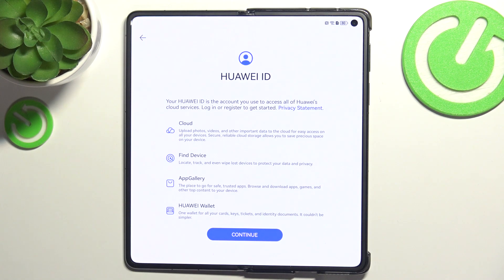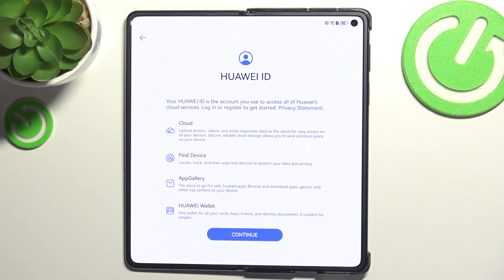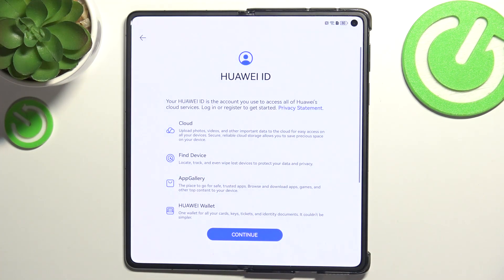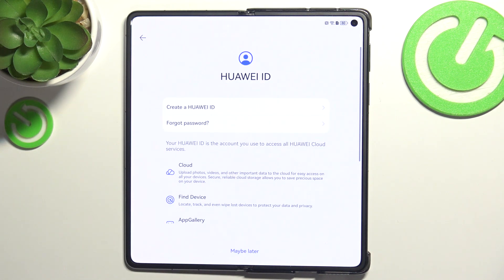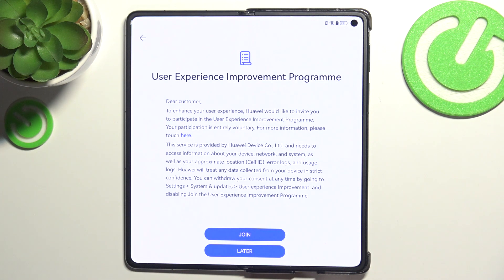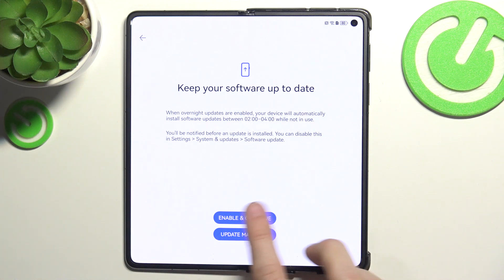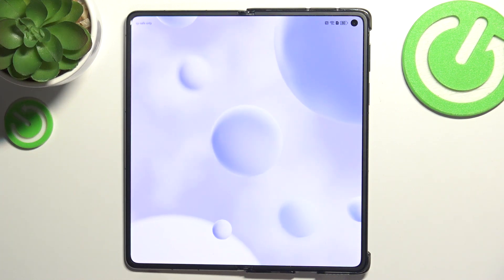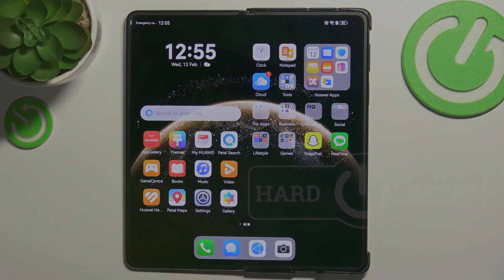How to Skip HUAWEI ID on Set Up Process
Learn how to skip the HUAWEI ID setup during the initial setup process on your HUAWEI Nova 13. If you'd rather not create a HUAWEI ID right away, we’ll show you how to bypass this step and continue setting up your phone without it. Watch now for a quick and simple way to skip HUAWEI ID!

How to Bypass HUAWEI ID in Setup Process?
How to Skip Creating a HUAWEI ID on HUAWEI Nova 13?
How to Avoid HUAWEI ID Setup on HUAWEI Nova 13?
How to Skip HUAWEI ID Registration During Phone Setup?